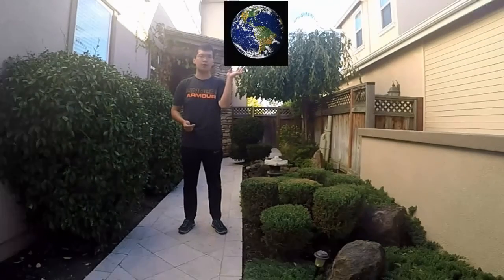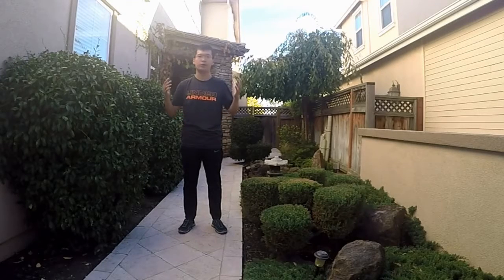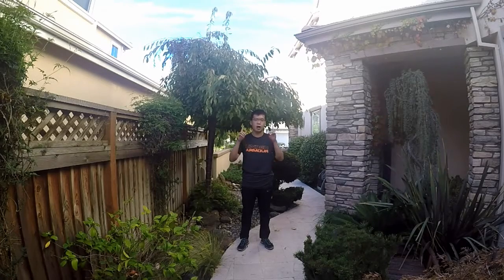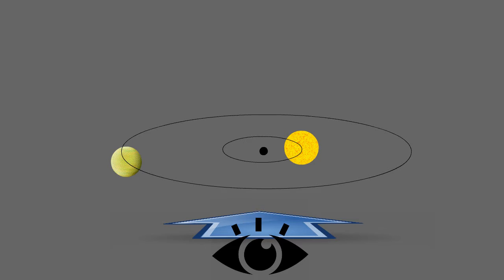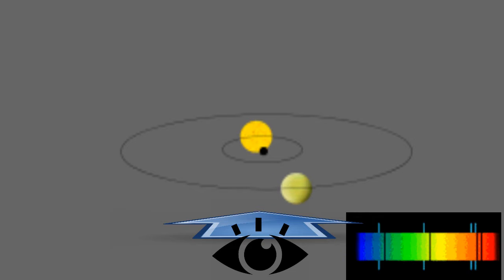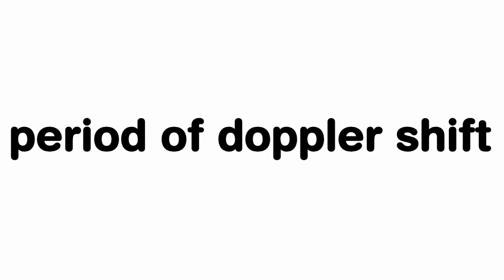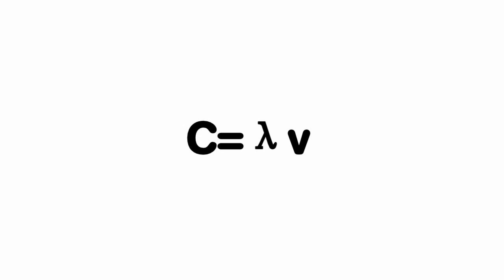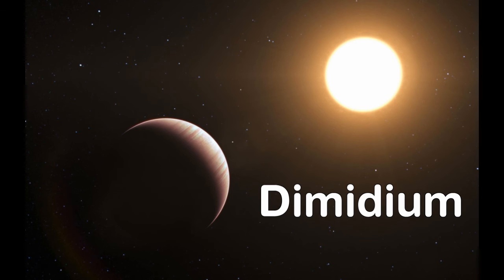The Radial Velocity is very impressive to find exoplanets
This video's purpose is to show my ability to research the hard Astronomy topics and show my interest at them.